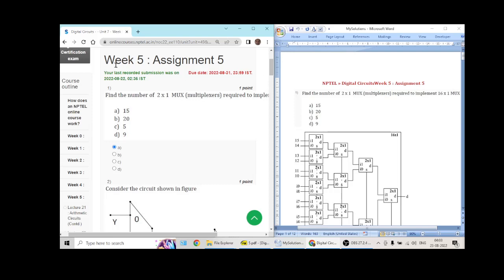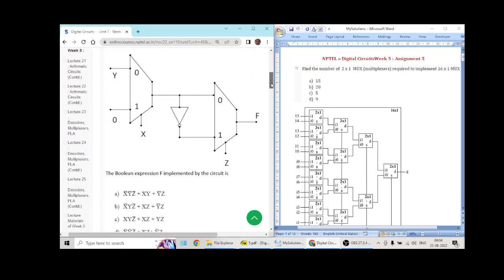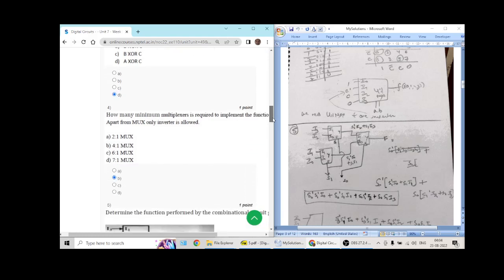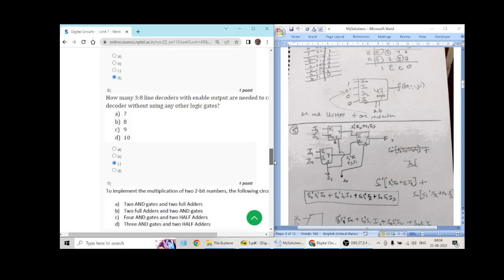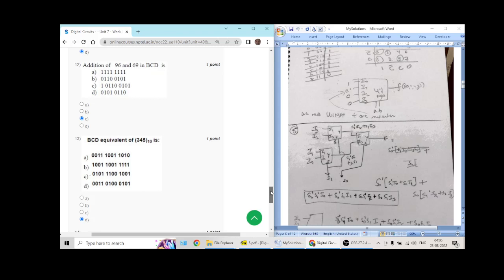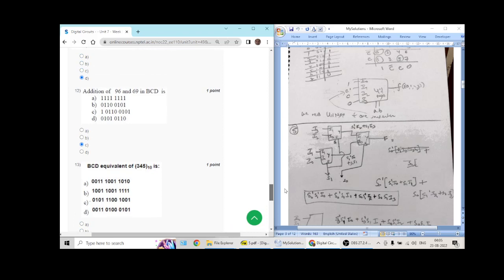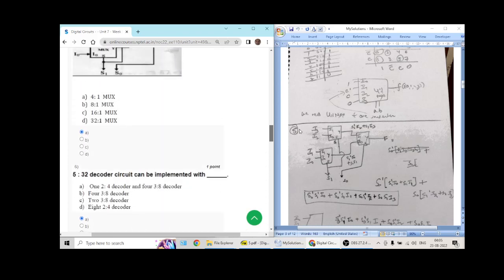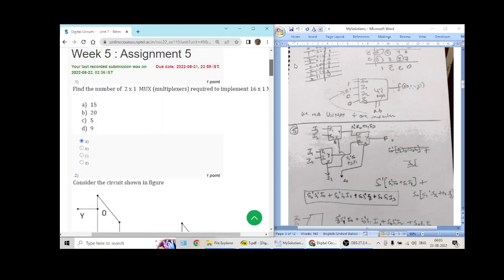Solutions: Week 5 Assignment : Digital Circuits CORRECTION in Q4 Correct Ans Option - A 2:1 Mux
CORRECTION in
Q4 Correct Ans Option - A
2:1 Mux

Digital Circuits
By Prof. Santanu Chattopadhyay   |   IIT Kharagpur
Duration : 12 weeks
Start Date : 25 Jul 2022
End Date : 14 Oct 2022
Exam Date : 29 Oct 2022 IST
Enrollment Ends : 08 Aug 2022
Credit Points : 3